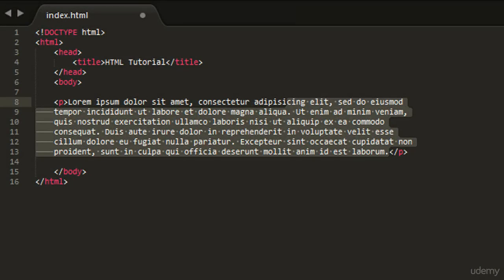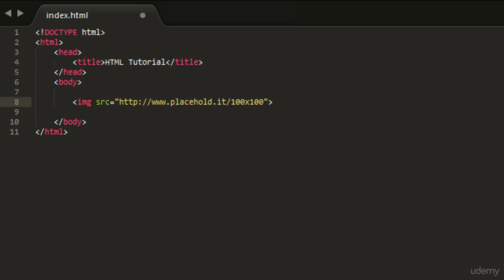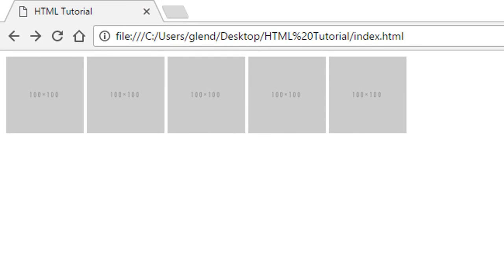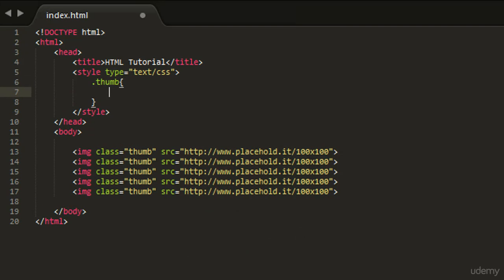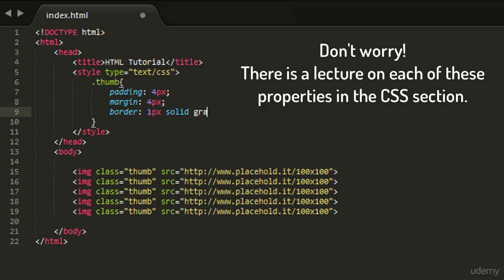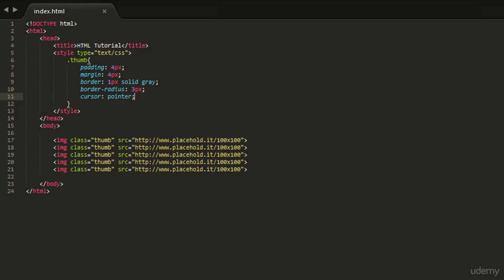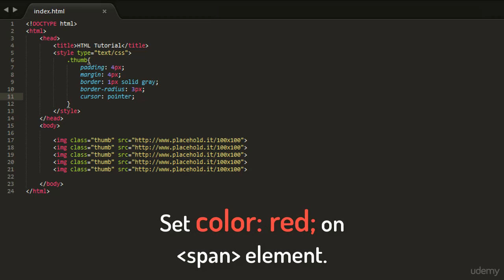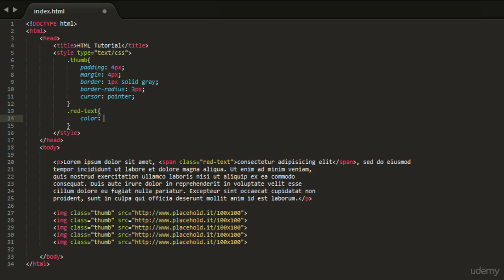Classes and IDs - Ep18